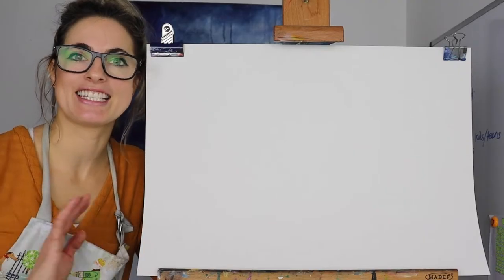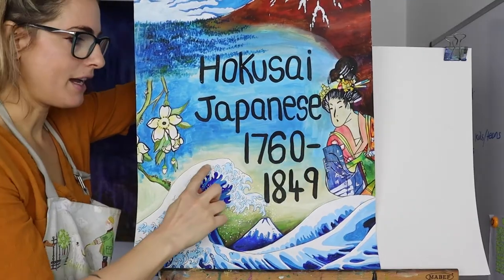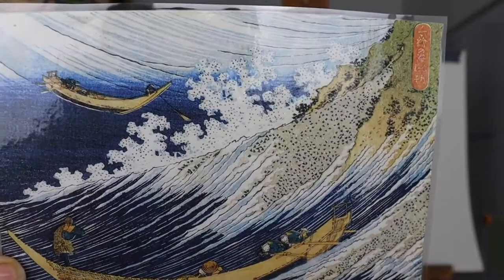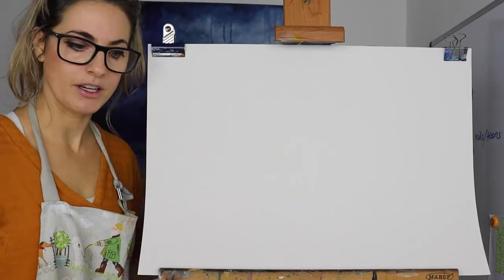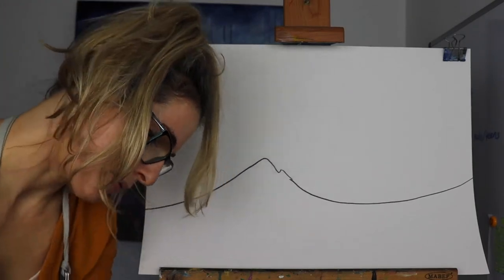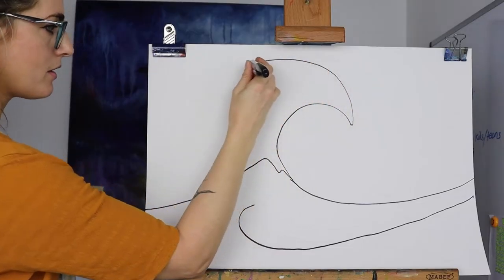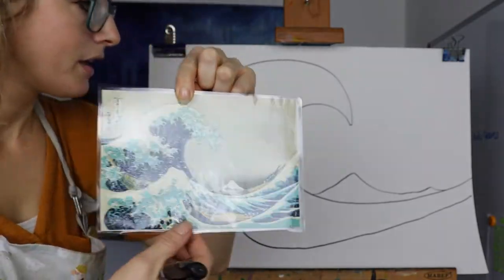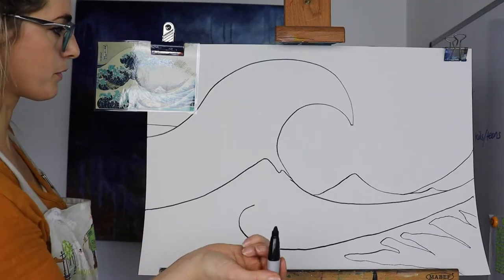Learn how to draw HOKUSAI'S THE GREAT WAVE: STEP BY STEP GUIDE (Age 5 +)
Artist: Katsushika Hokusai - The Great Wave Artwork.

MY ART BOOK:

MY ARTWORK: